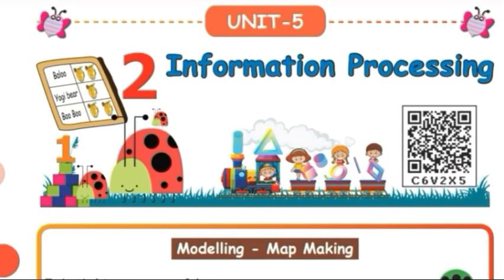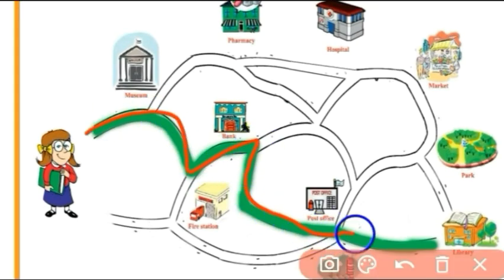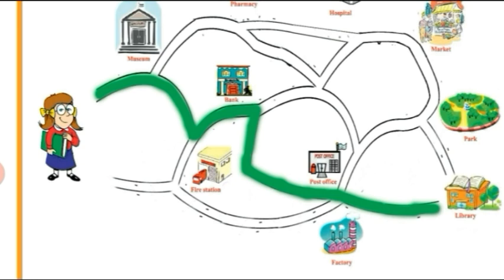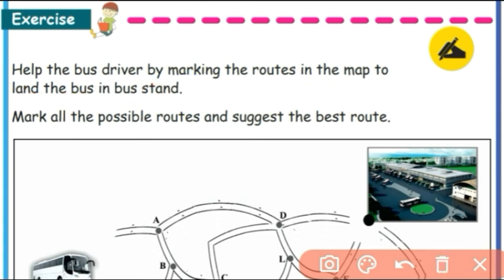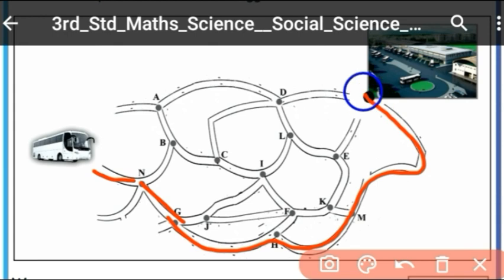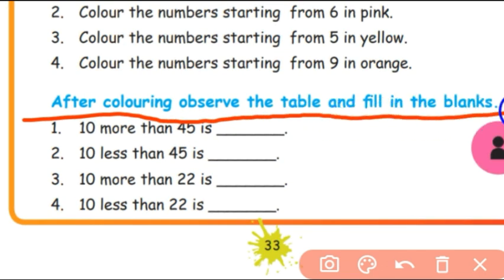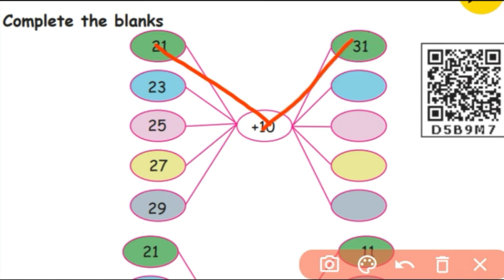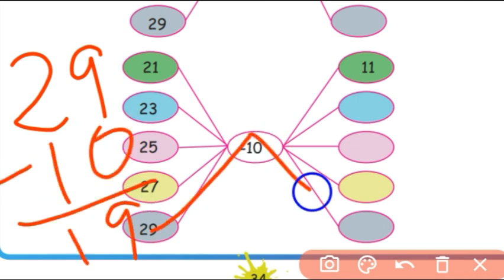3rd Std Maths - Term 2 - Information Processing